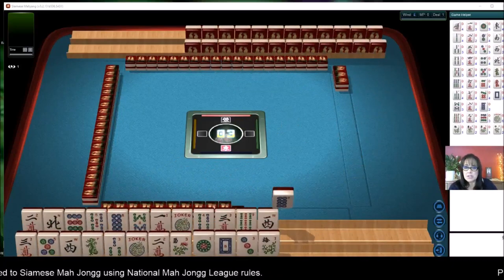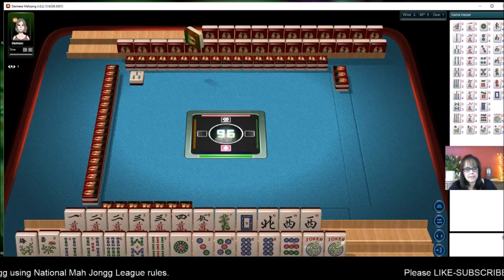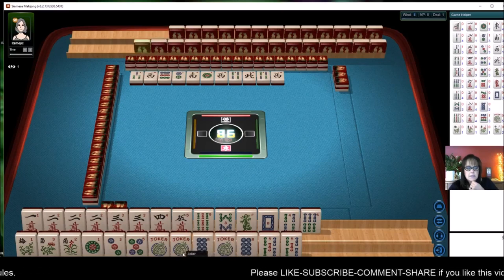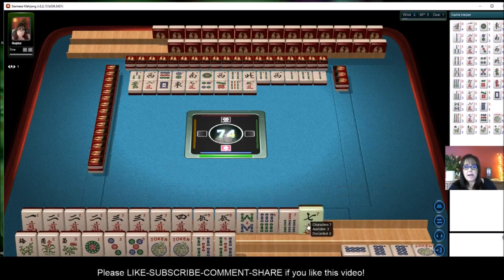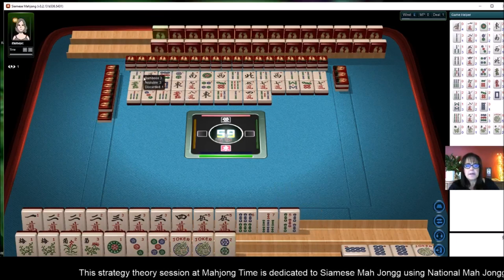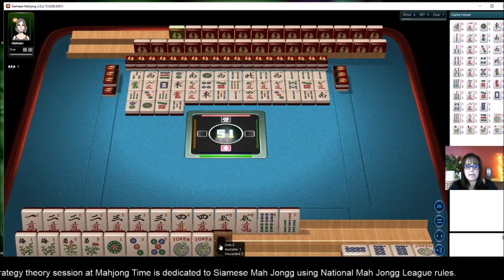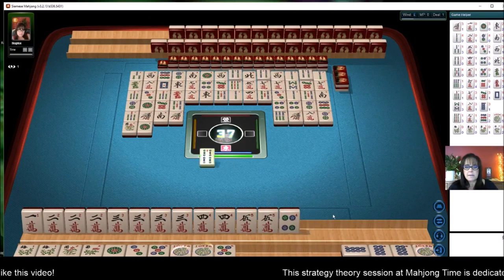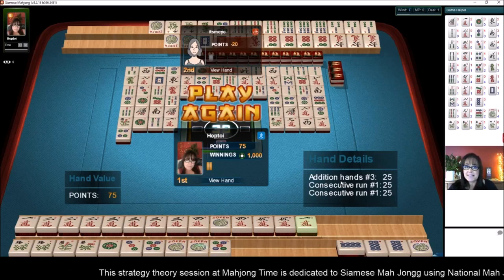National Mah Jongg League Siamese Strategy Theory 20190825